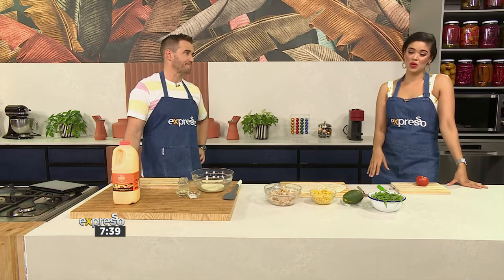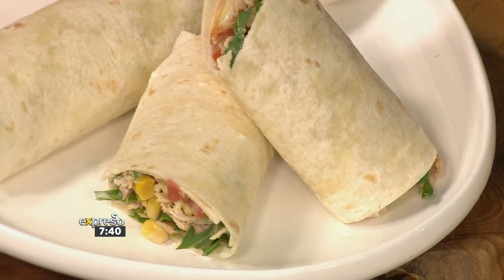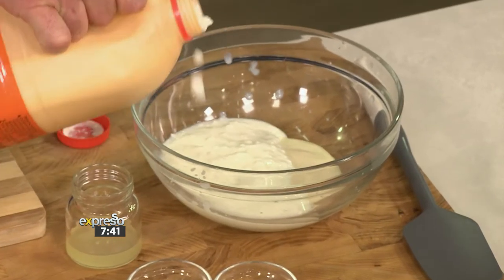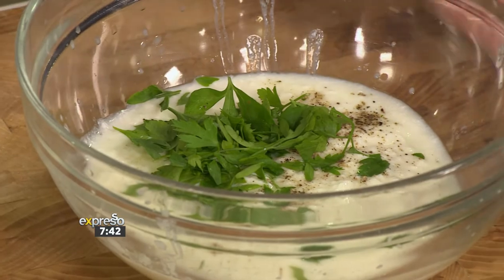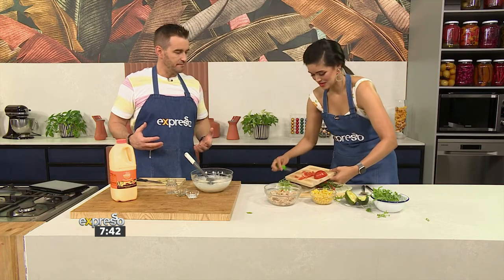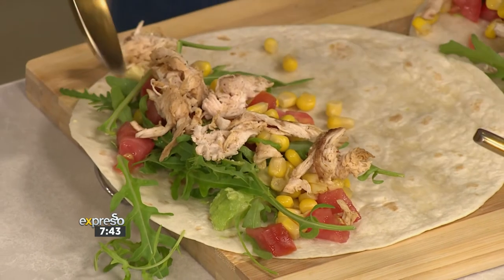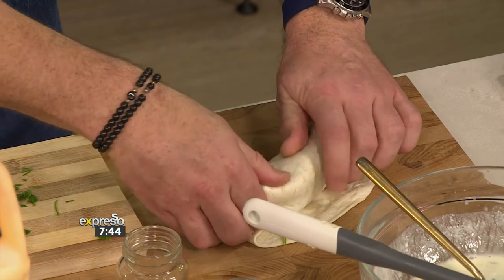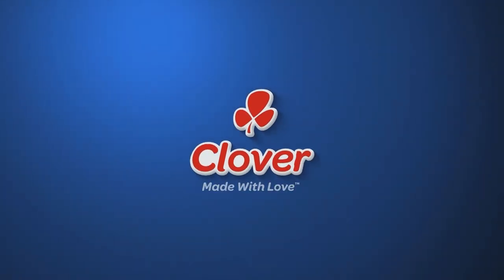Recipe: Avo, Tomato & Chicken Wrap (CLOVER)